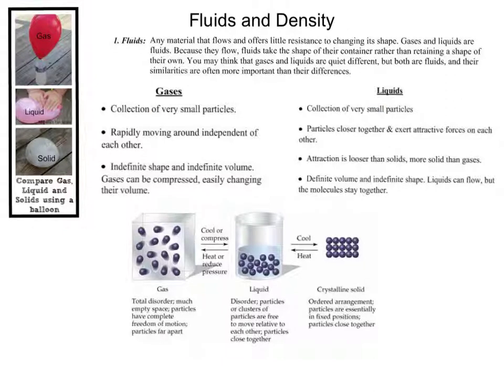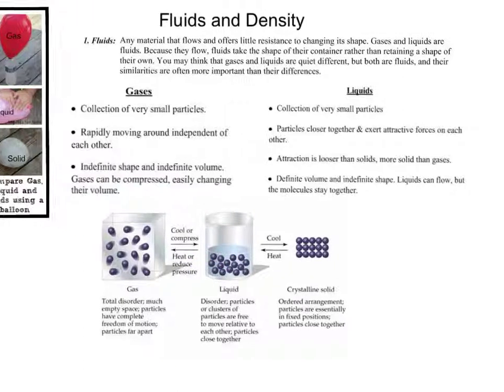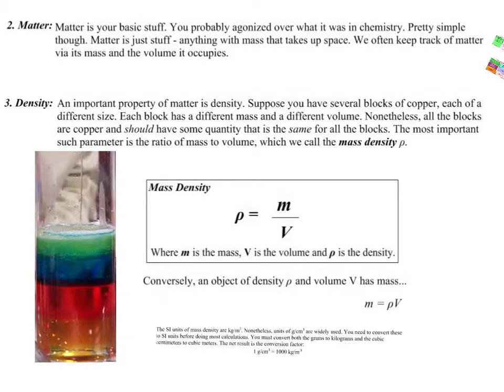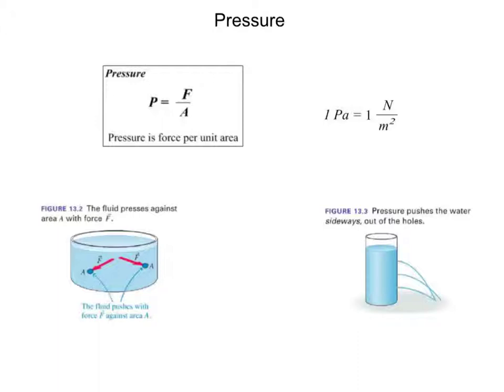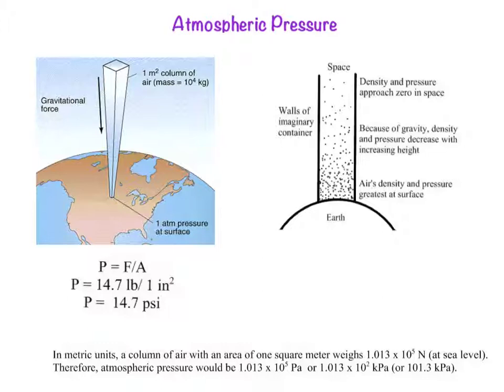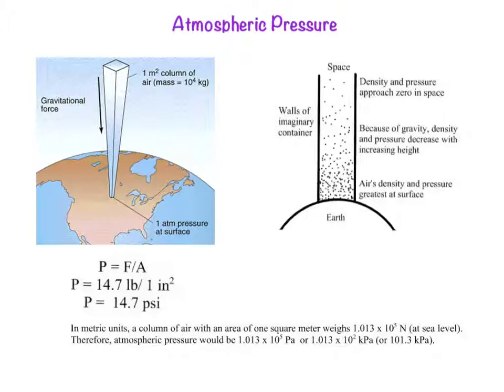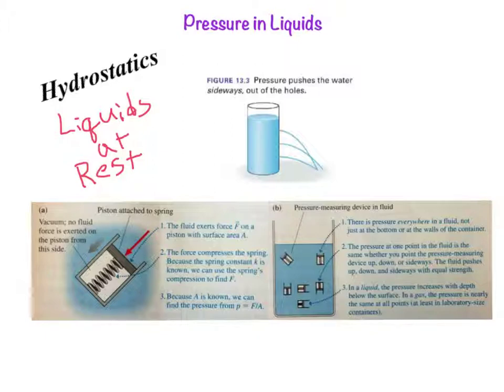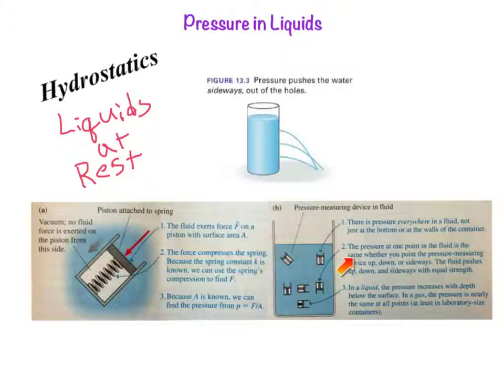Density and Pressure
AP Unit 6a Lesson A Video 1 Density and Pressure